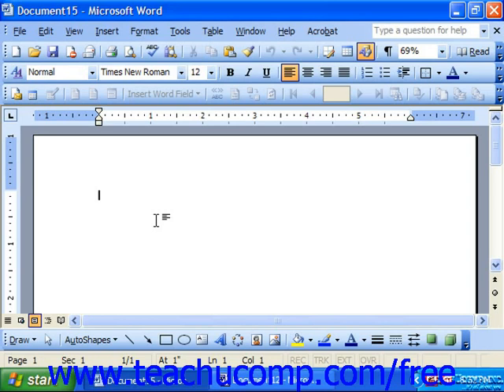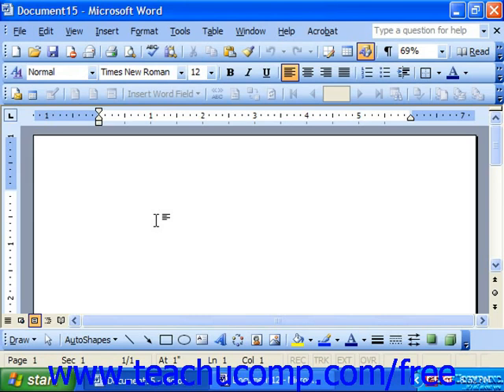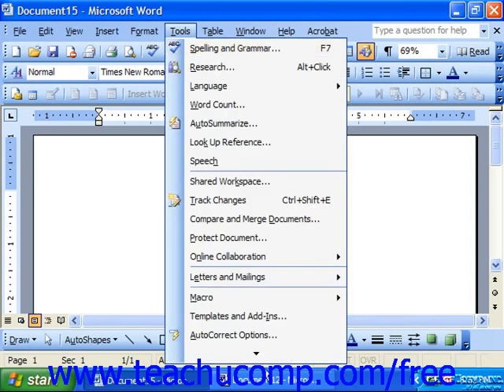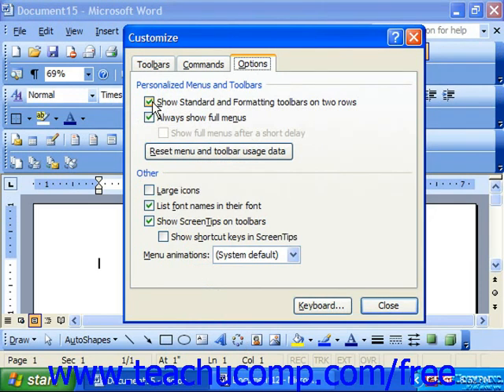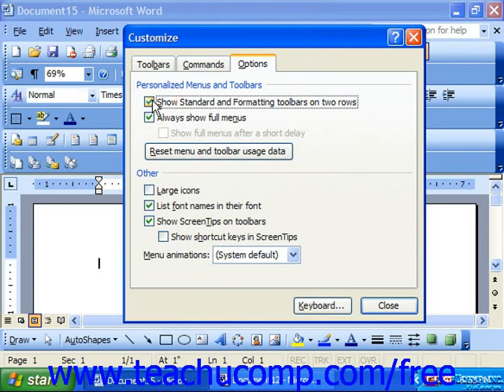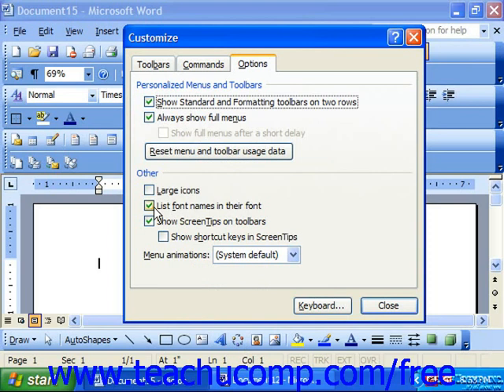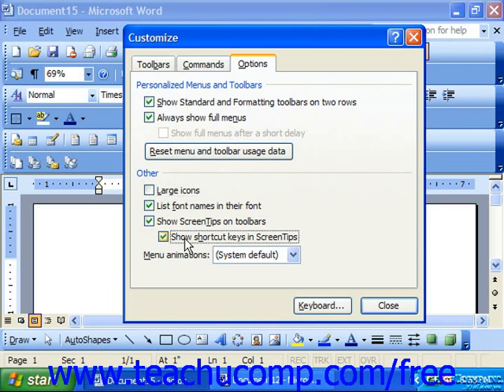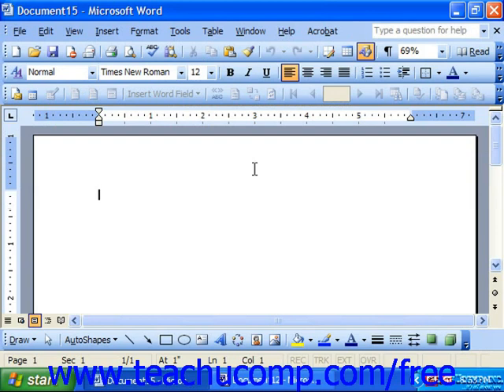Word 2003 Tutorial Changing Toolbar & Menu Bar Options Microsoft Office Training Lesson 30.1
Learn how to change toolbar and menu bar options in Microsoft Word - the most comprehensive Word tutorial available. Visit us today!